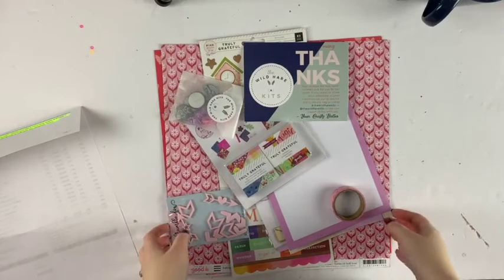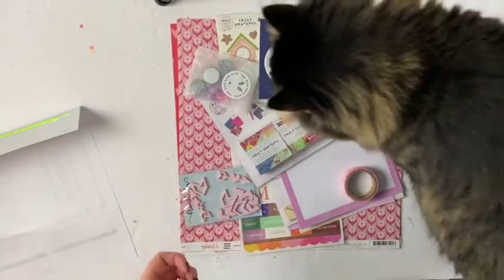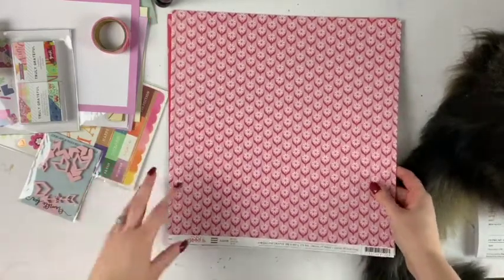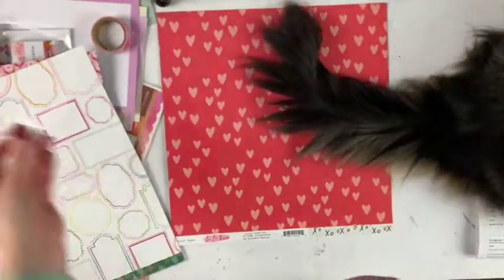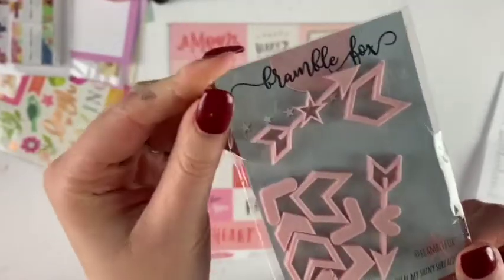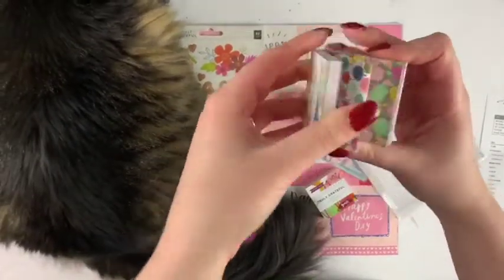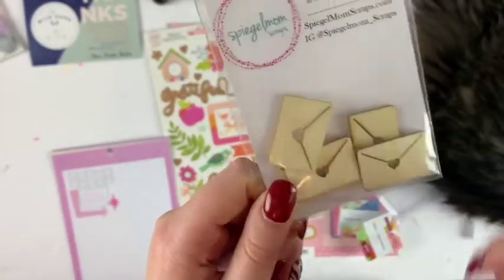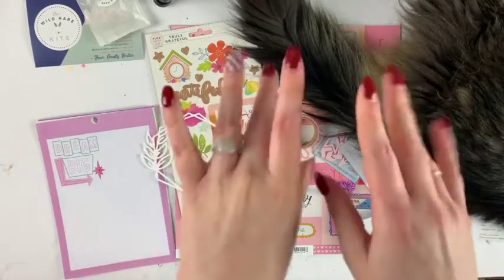The Wild Hare Kits January 2020 Unboxing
The Wild Hare Kits Instagram: @thewildharekits